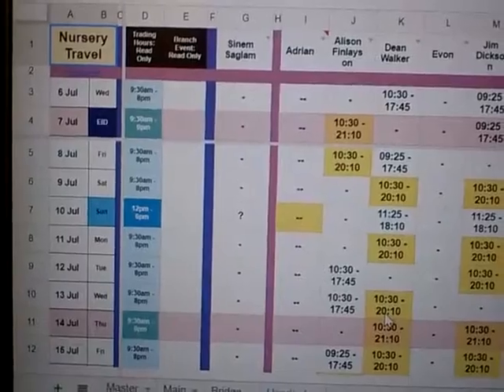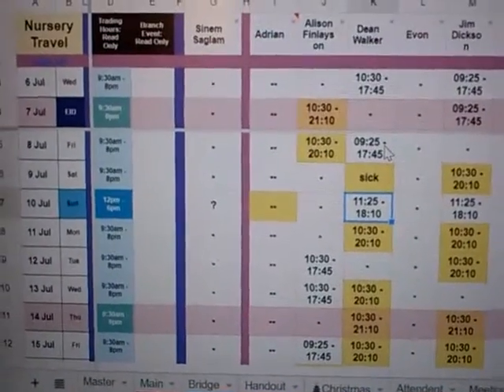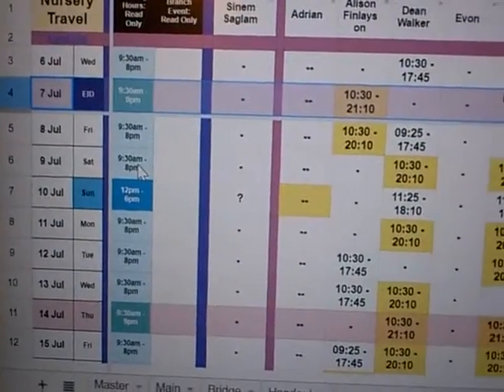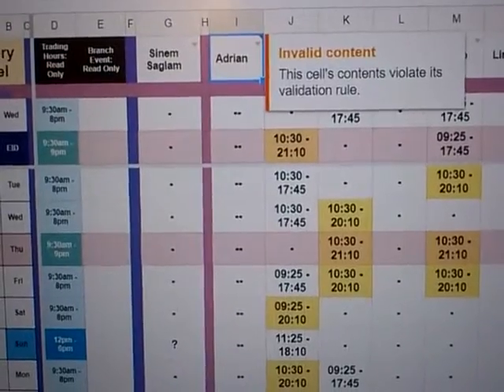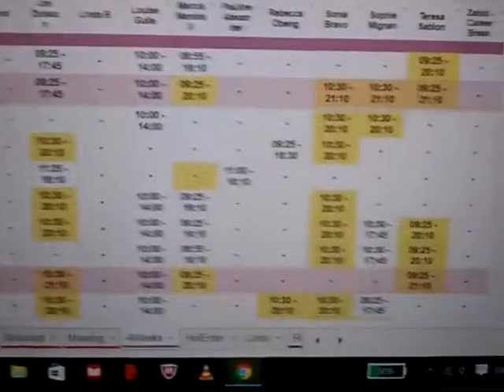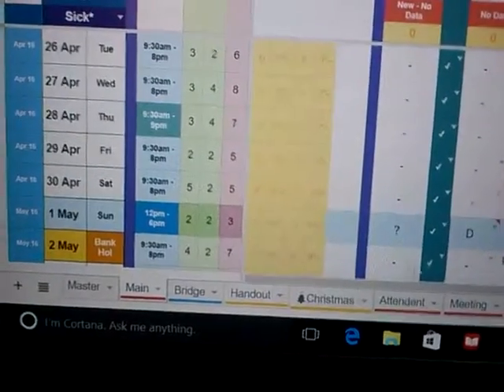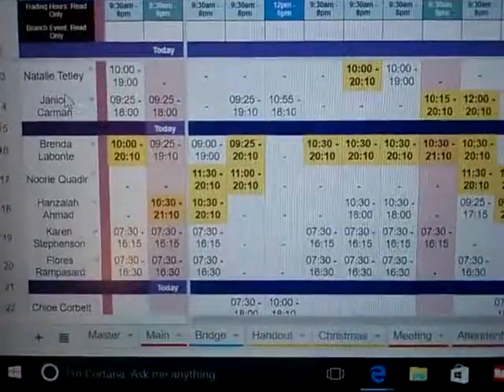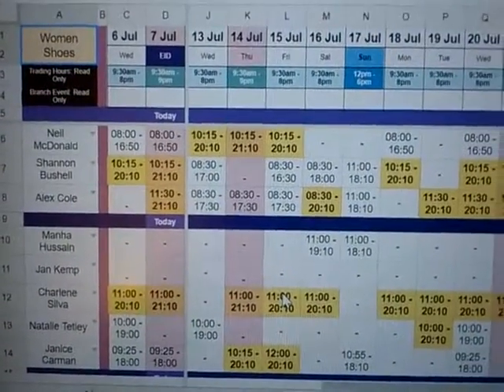4 Weeks Tab Explained - 001 Planner Basics